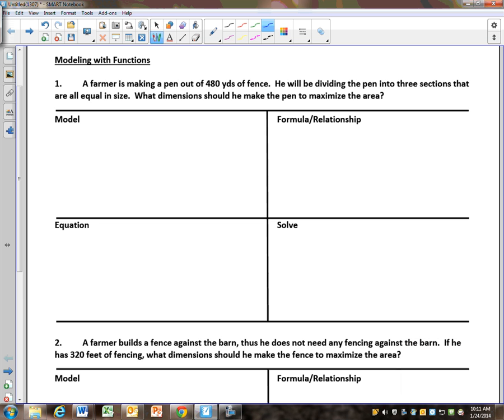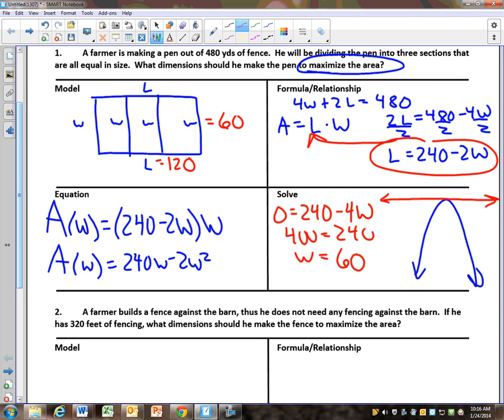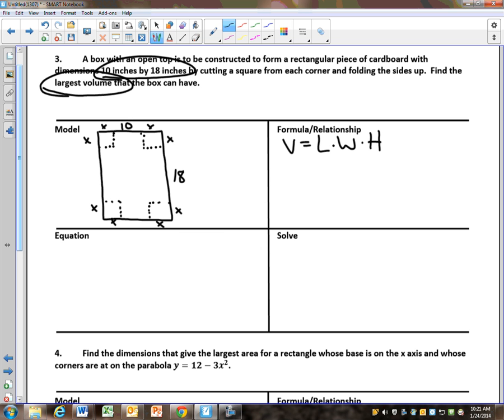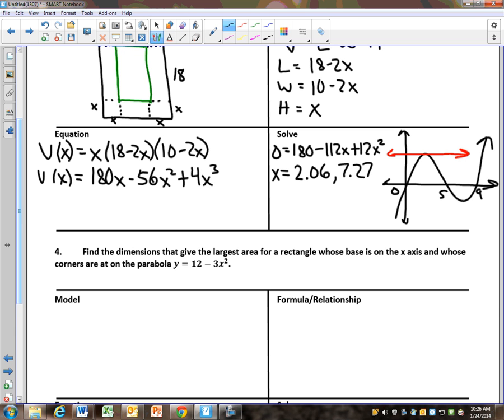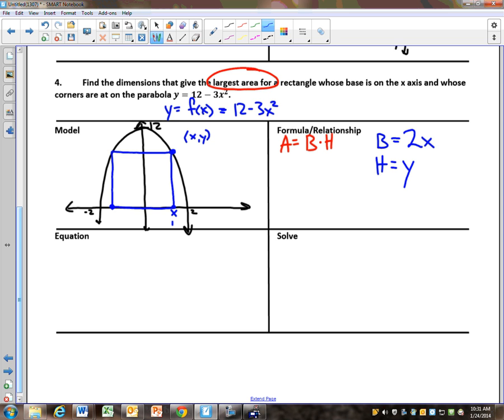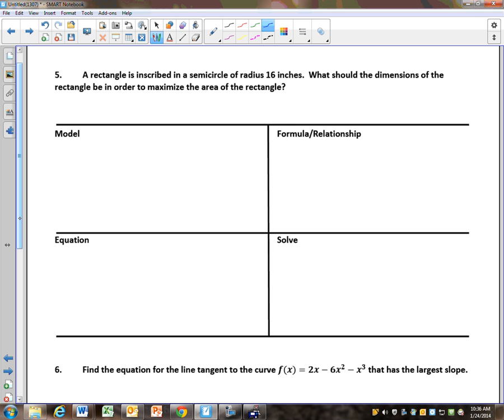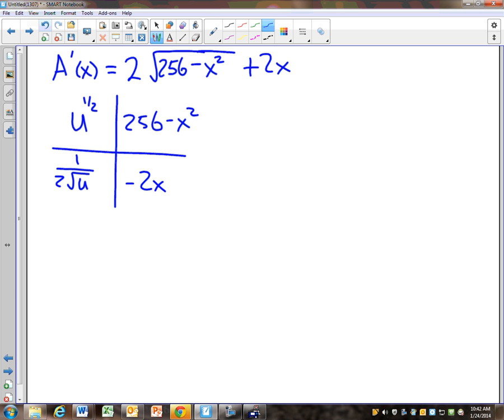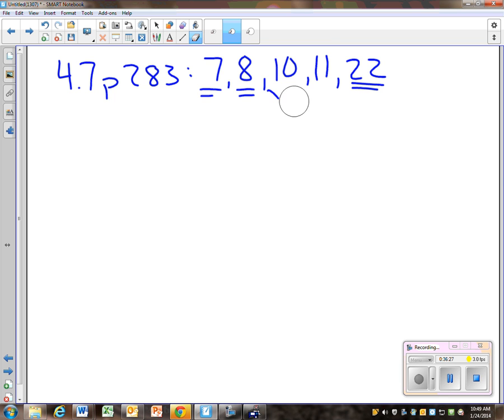Calculus Unit 4.7 Notes Optimization Video 1 2014